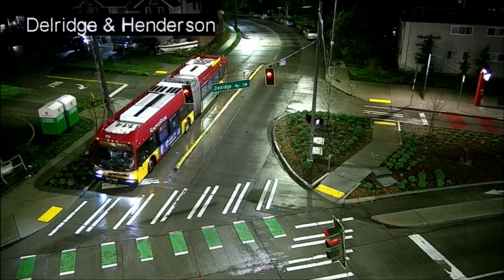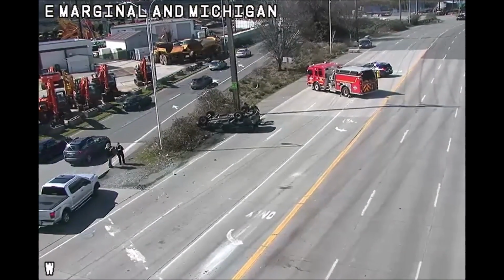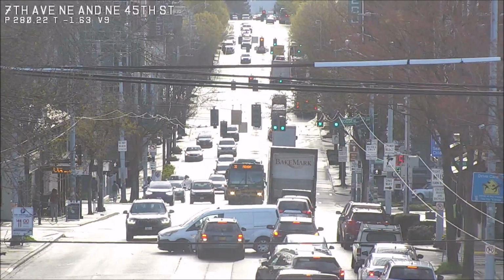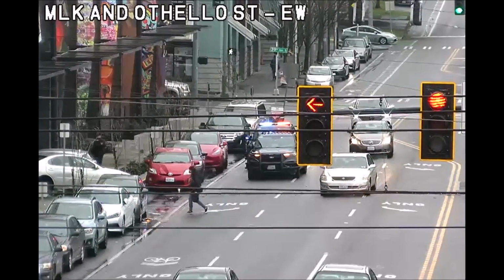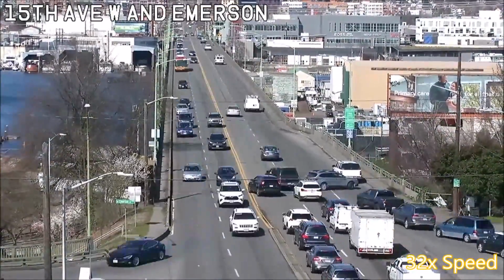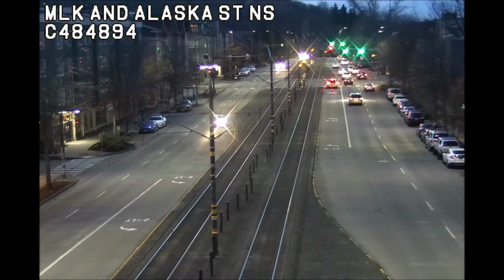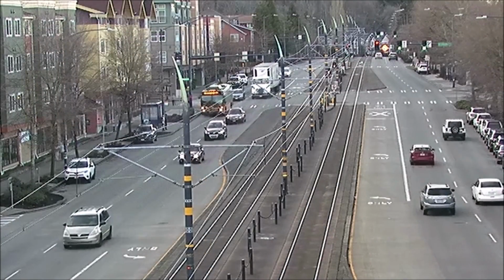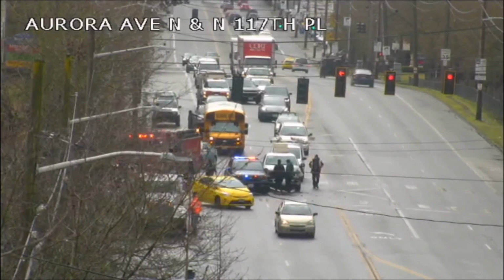Crashes caught on Seattle traffic cameras #2!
*Sound on* for my first attempt at narration - here's another collection of video clips showing how poor driving choices can lead to collisions, all caught on traffic camera!

A few common themes on this one: red light running and turning left through stopped traffic.  Obviously you shouldn't run red lights, but I'd also encourage people to avoid turning left through stopped traffic.  Even if you get waved through, there might still be a vehicle in the other lane you can't see.

I chose to go with a voice-over narration today, since that let me transition faster between clips versus showing text on-screen.  Let me know how you liked it.

Huge thanks to SafetyVid - their platform helped me collect a lot of the footage for this video.